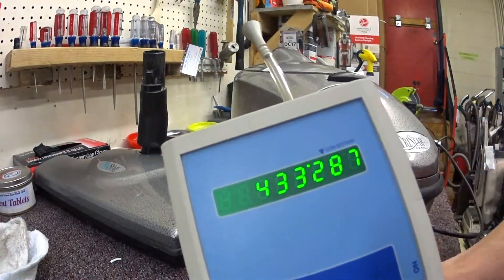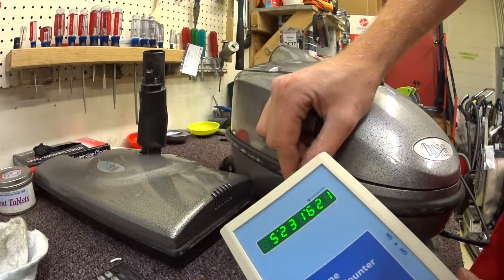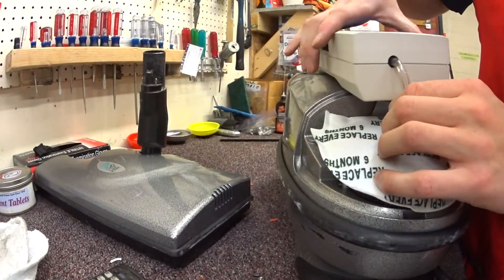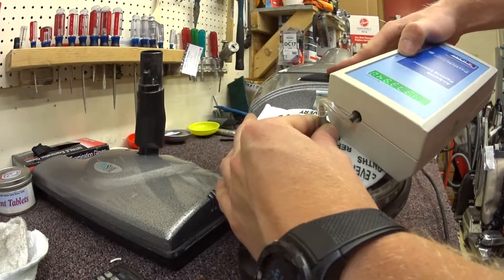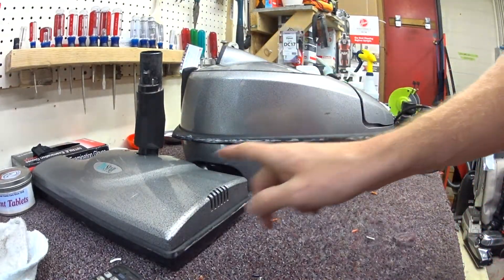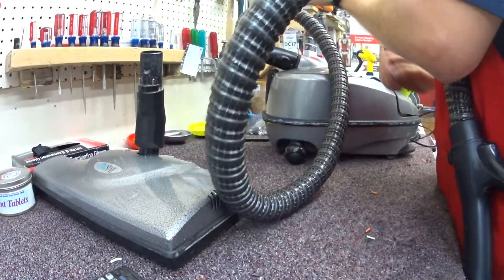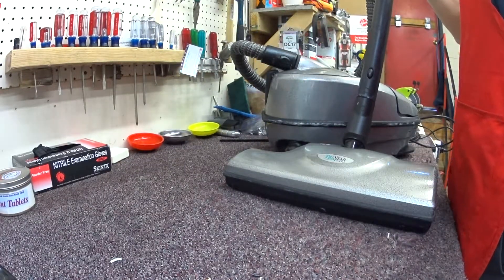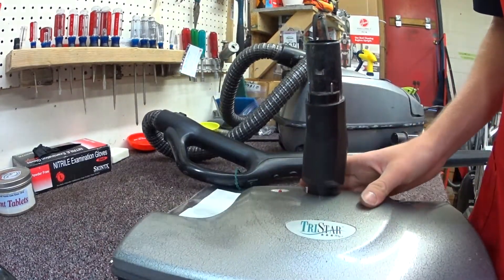Tristar EXL MG2 filter particle counter test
a little clip from a service video I did showing a particle test of a TriStar mg2 /exl/a101